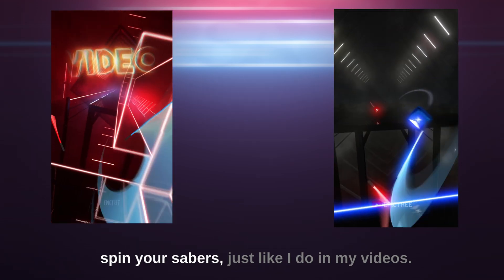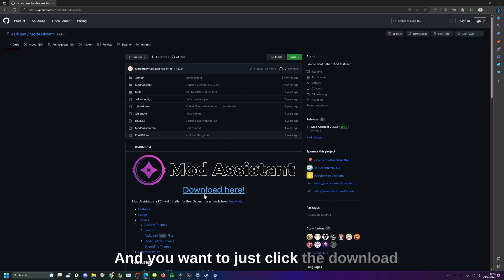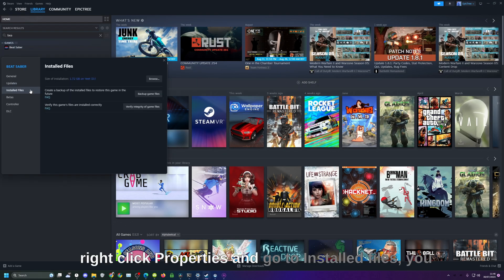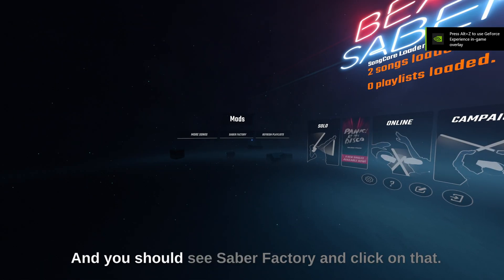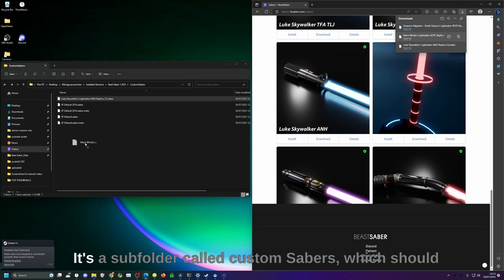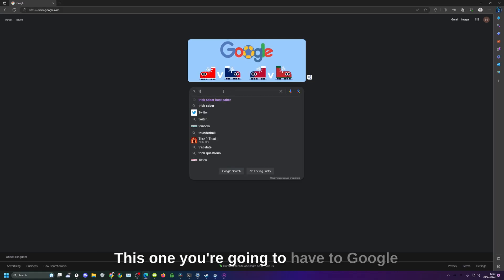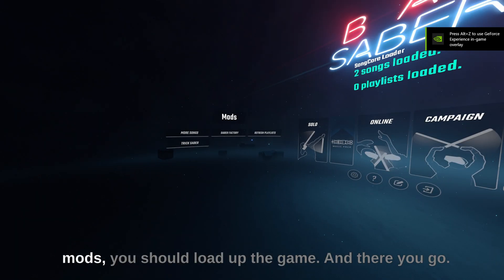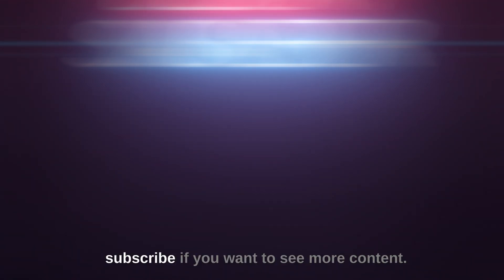Beat Saber - How to Install Custom Sabers & Spin Your Sabers (Trick Saber) - PC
Chapters:
0:00 Intro
0:13 Installing Mod Assistant and Custom Sabers
1:27 Downloading Custom Sabers From Online
2:05 Installing Trick Saber (Mod to spin your sabers)